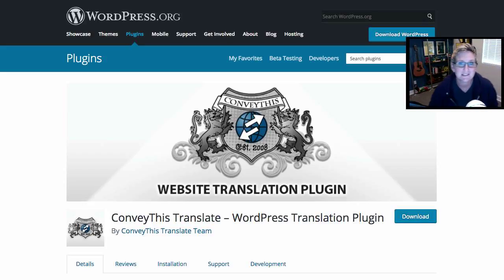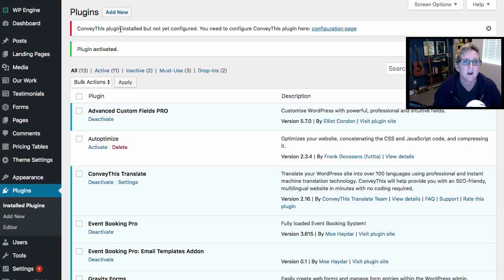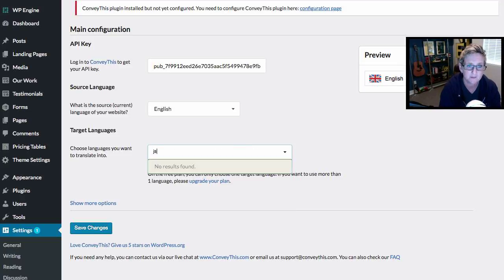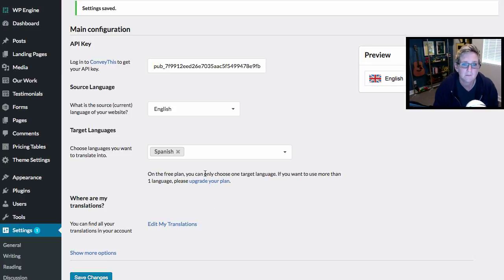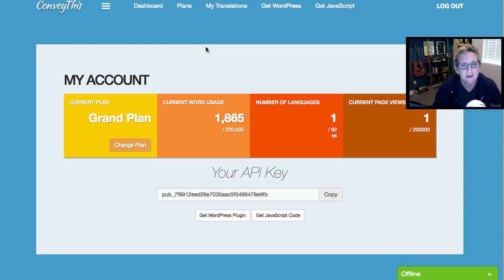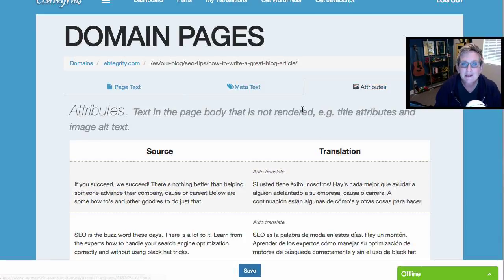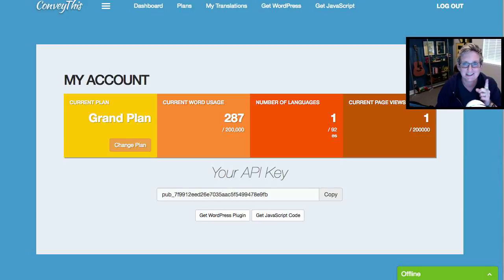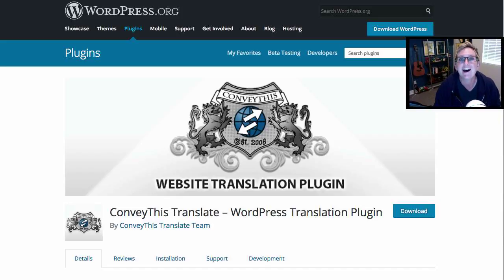Free WordPress Translation Plugin - ConveyThis Plugin Review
If you're looking to translate your WordPress website for free - Kori Ashton shows you a new solution that may be the best fit for you.

Here are some of the benefits:
* Intuitively easy and quick setup. Just two minutes and you're ready to go international.
* Over 90 languages are currently supported.
* Totally free for small websites; no credit card required--sign up with only name, email, and password.
* Money back guarantee for all advanced plans.
* Initial translation is instant and provided via machine translation.
* Translations can be edited through a simple web interface for high levels of accuracy and customization.
* Easy accessible professional translators from Translation agency with over 15 years of experience.
* SEO friendly; creates URL prefixes and Hreflang tags for each translated page which can be crawled and indexed by search engines.
* No extra load to your server because of the API approach.
* Customizable language switcher.

WEBTEGRITY50